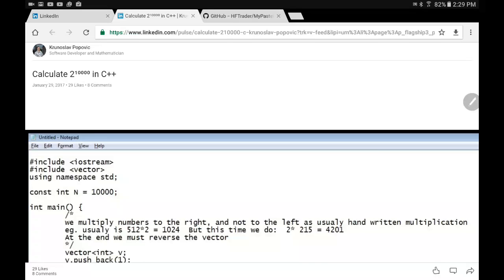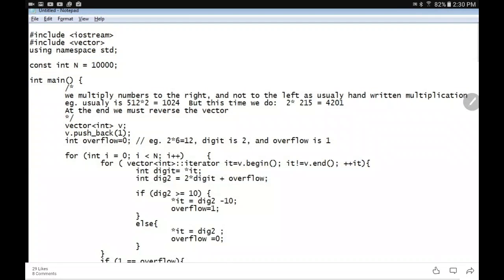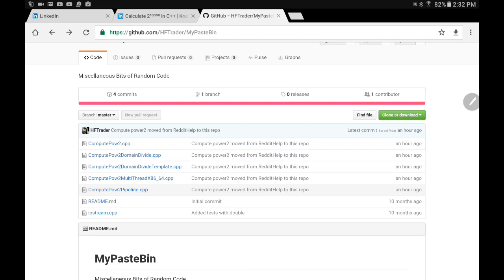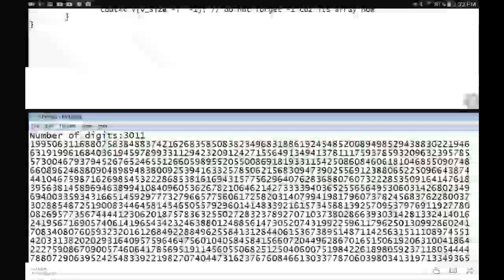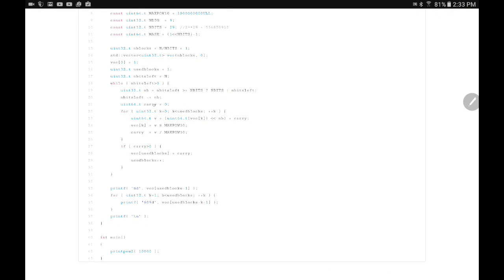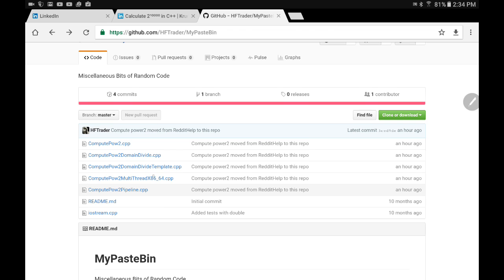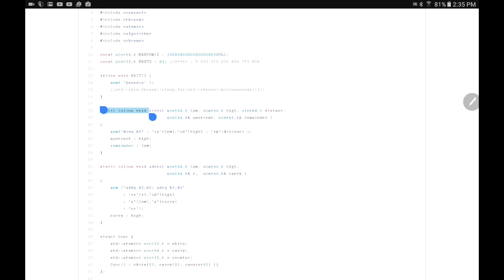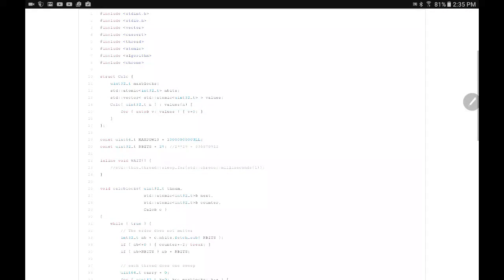Computing 2^10,000 with multiple threads in C++